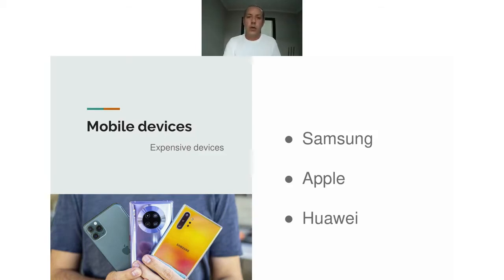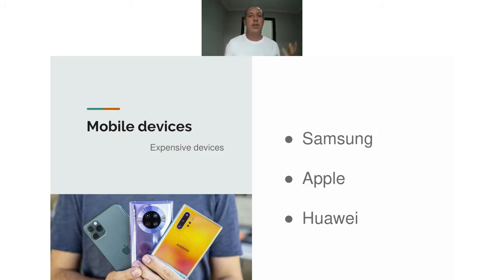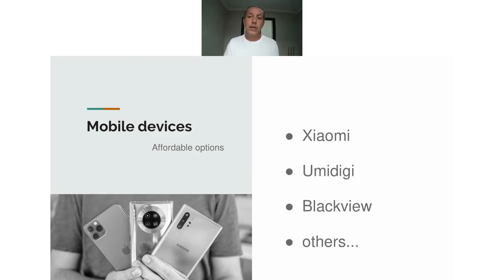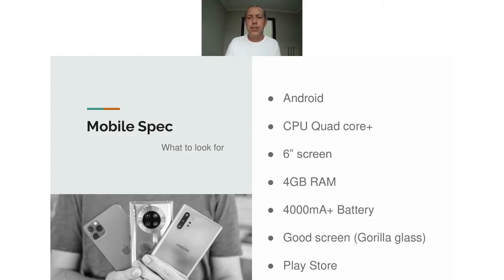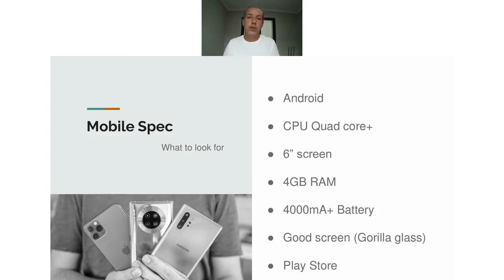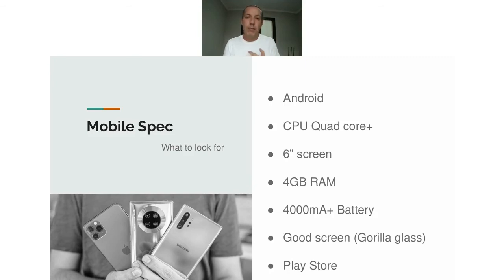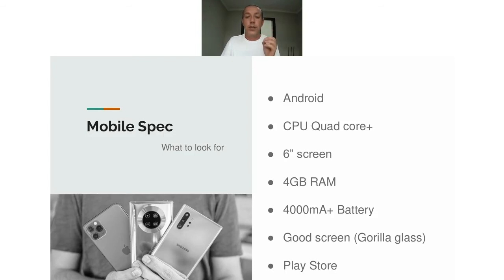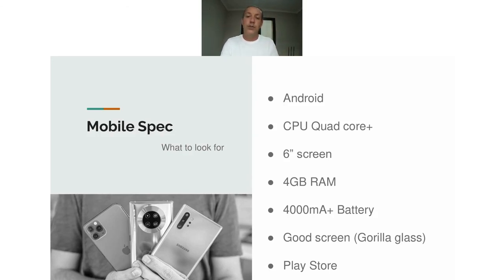Mobile phones to use for motorbike navigation - Bike Navigation Series Ep03 of 10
In episode 3 of the series of 10 short videos, I discuss which phone works best for navigation and what alternatives are available from your most well know and expensive phones.

Here is a link to my constantly updated list of available phones for navigation that I would happily use